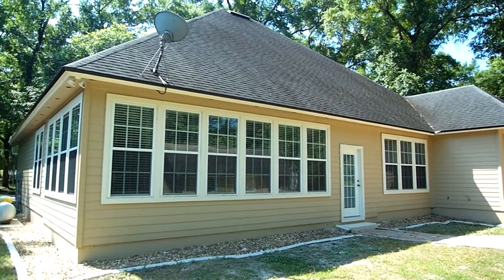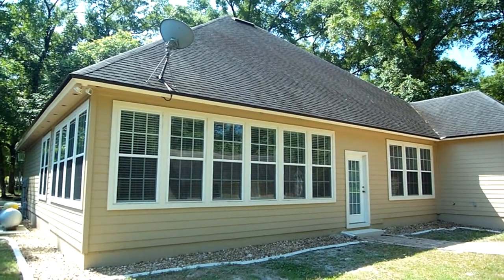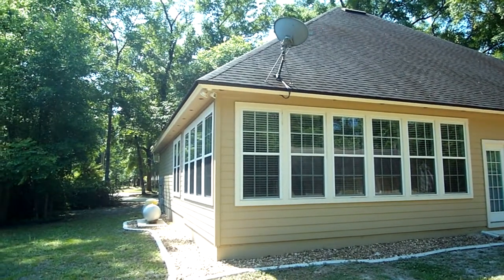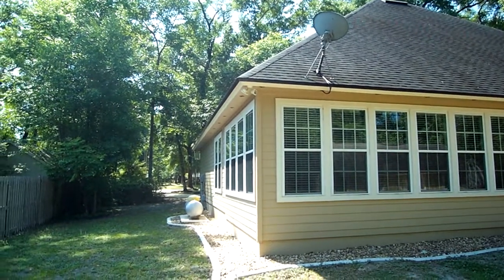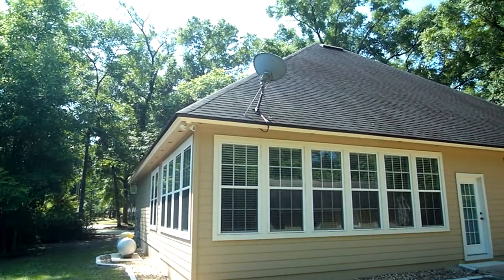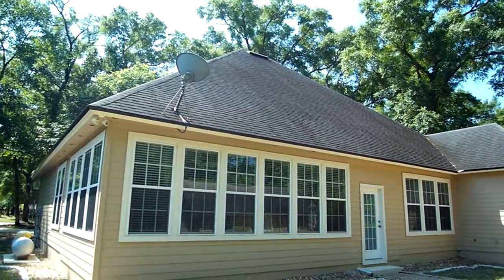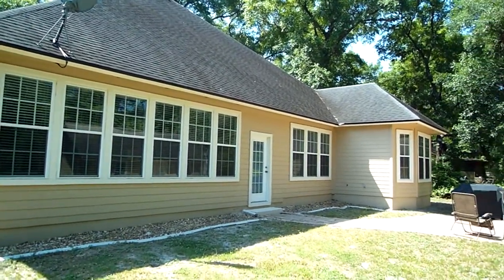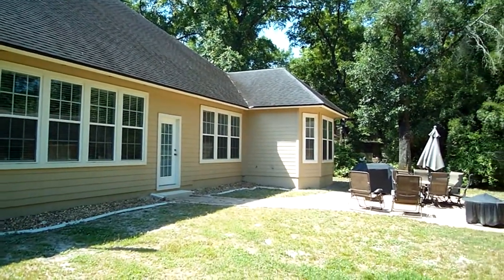457 Lake Asbury Drive- Backyard View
Gorgeous Home near Lake Asbury! For more info on this particular home, please